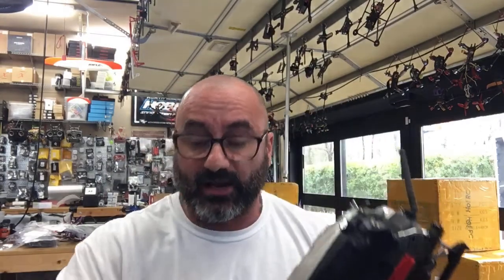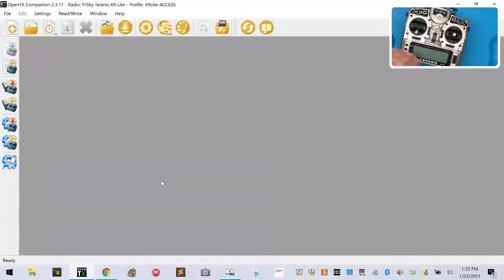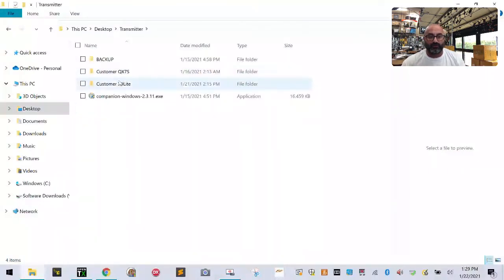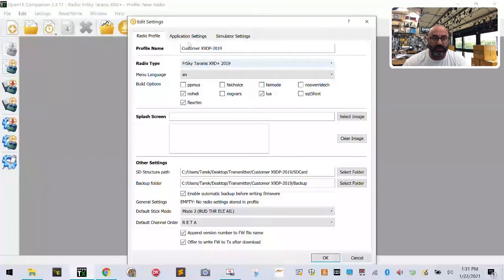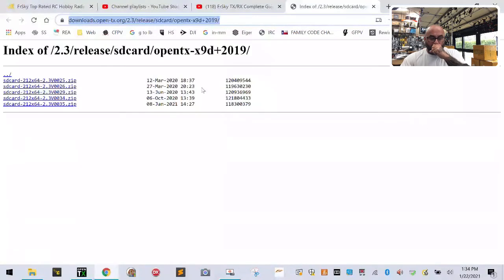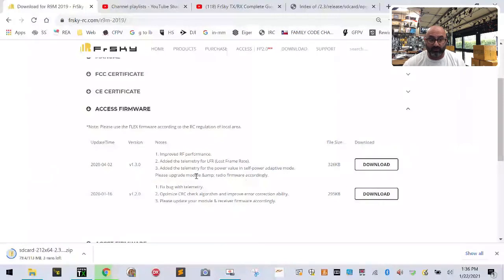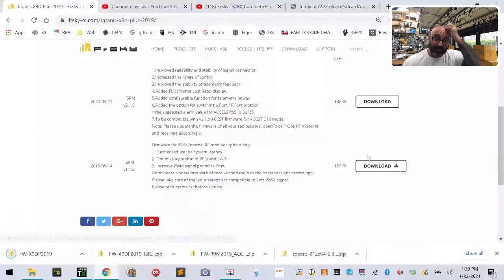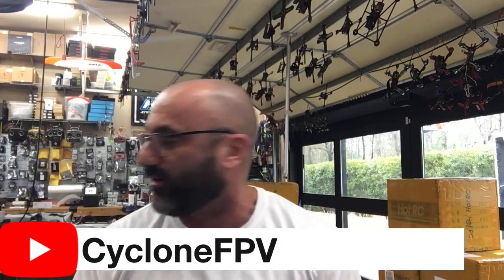FrSky X9DPlus 2019 ACCESS with R9Slim OTA ACCESS Setup Part 1 of 4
Please make sure you have watched the following videos prior to starting with this one:

I am updating the entire series of FrSky radio and receiver tutorials that I have done over the years. The new updates will be easier to understand and will allow for the new ACCESS protocol information as well as the new receivers like the Archer series that have been released. I am also going to divide the videos into smaller sections and hopefully move at a slower pace so that people quit bitching at me for moving too fast. I get it. I am working on it. I hope this helps. Please let me know if you need other help and I will make a new video for you as well.

Sincerely,

Tarek Maalouf
“RitalinFPV”
Work Mule
CycloneFPV.com